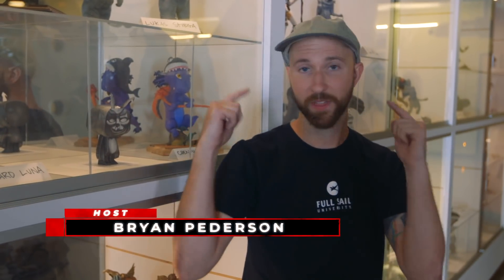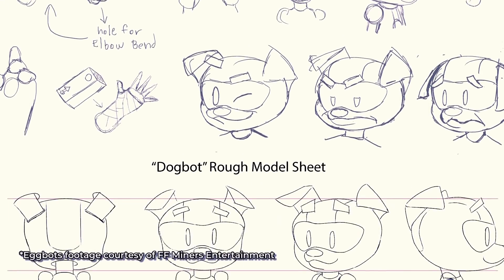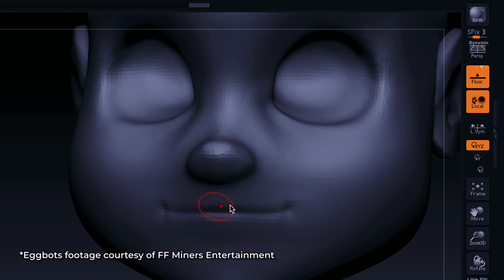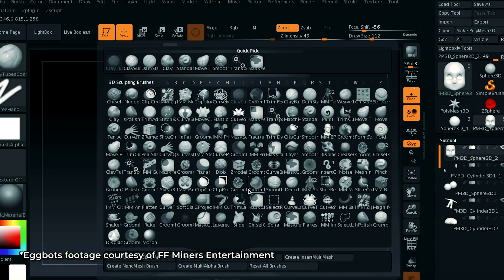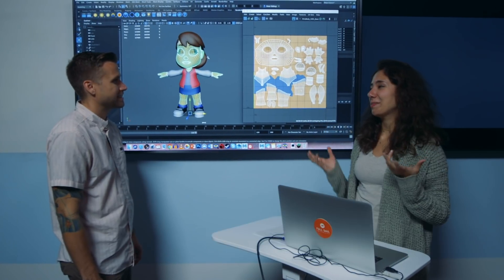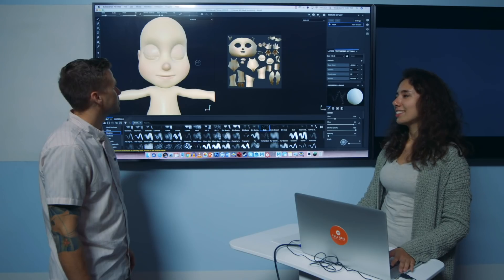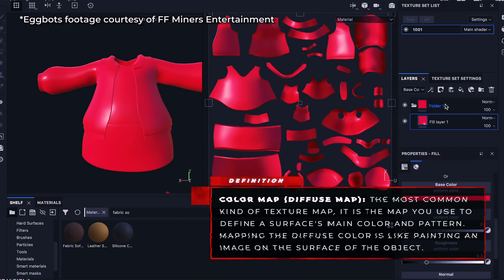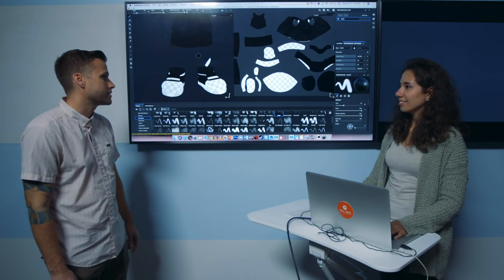How To: Create a Computer Animated Cartoon – Modeling & Texturing | Full Sail University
Host Bryan introduces the audience to Full Sail Modeling Department chair and industry expert Tim Bowser. According to Tim, modeling is crafting the model of the character or prop that is going to be used, which is created in a 3D space using software such as Maya or 3DS Max. Learn about the preproduction, production, and postproduction steps that go into creating and texturing characters for film, TV, and games.

EggBots is an FF Miners Entertainment animated show created by Full Sail graduate Rodrigo Foca and Fabricio Fernandes produced in collaboration with REBL HQ and other Full Sail University graduates.